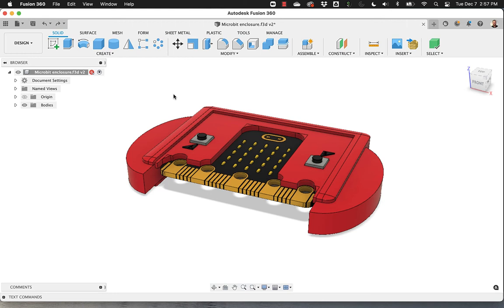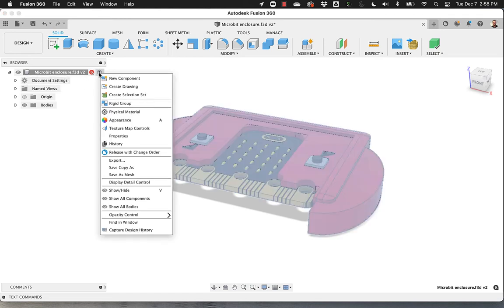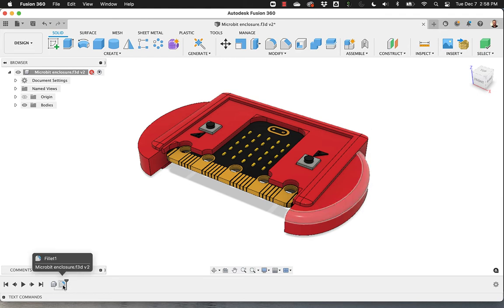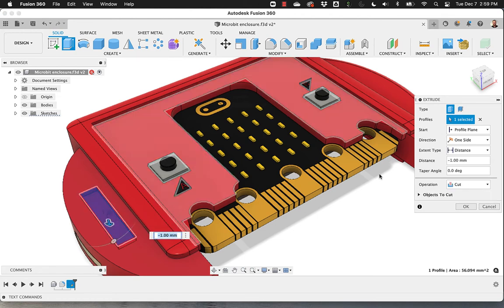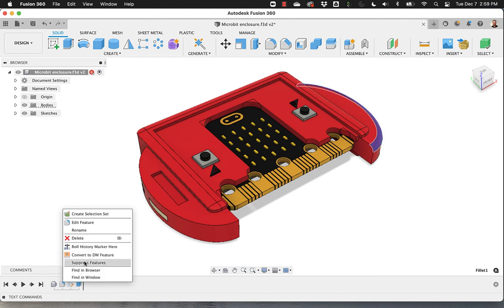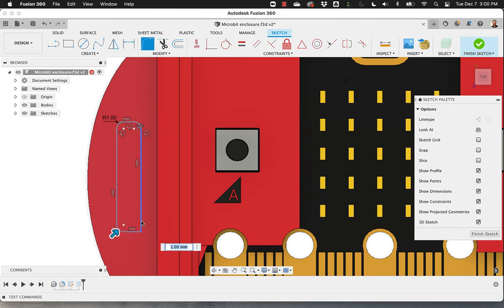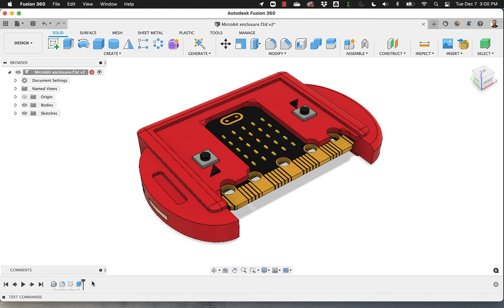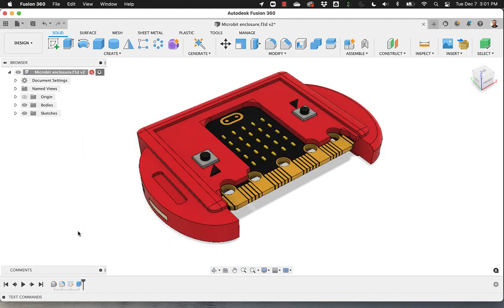Quick tips for Fusion 360: Timeline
Show students how to use the Timeline feature in Fusion 360 to capture design history, quickly "undo" work, make edits, and play back steps taken during the entire design process.